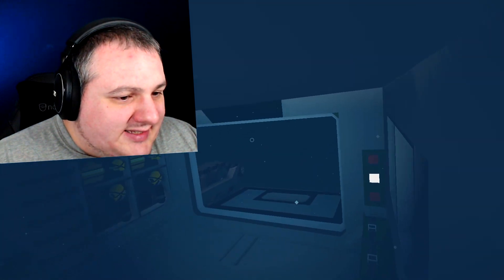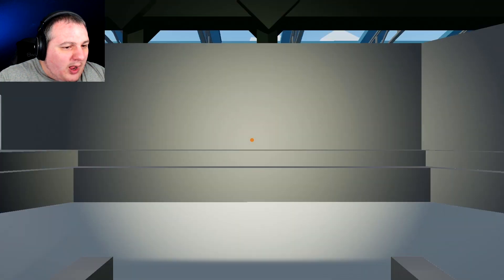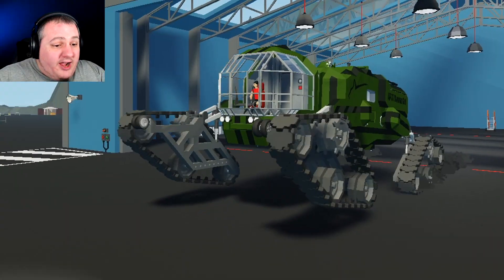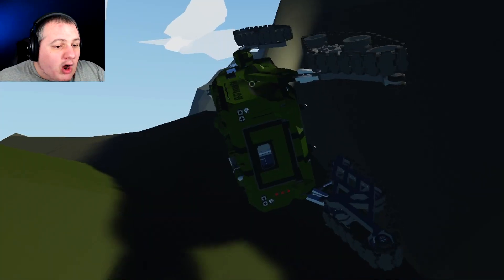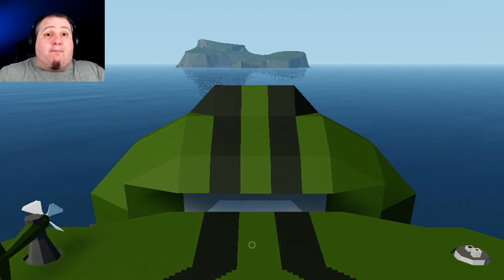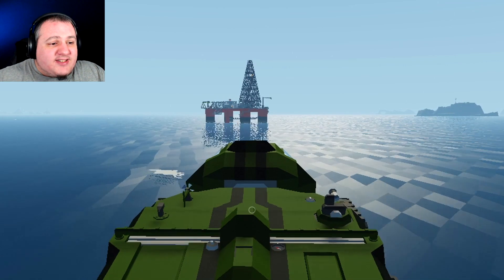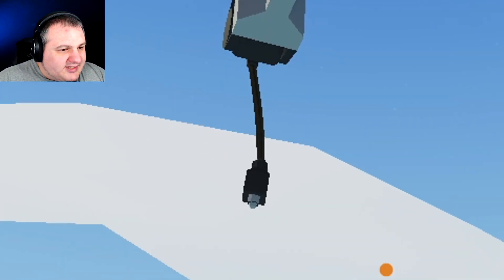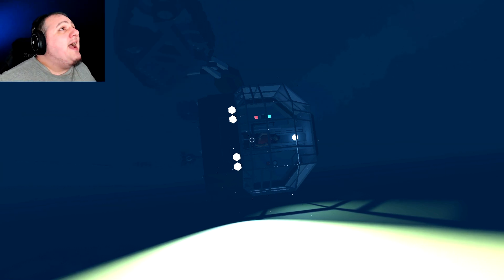Stormworks | Swamp Cat!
Is It a Boat? Is It a Not-Boat? It's SWAMP CAT! Stormworks is a thing happening right now!

  ► Axel Johansson
  ► Max Kuenstling
  ► Gary Thompson
  ► Casey Wood
  ► Michael Welch
  ► Tina Patterson
  ► Dylan Bowen
  ► ZenFox
  ► Dennis Fechner
  ► MrKawai Potato
  ► Arthur Attwell